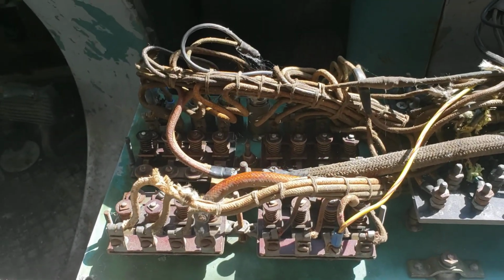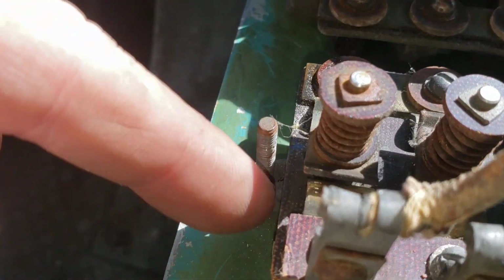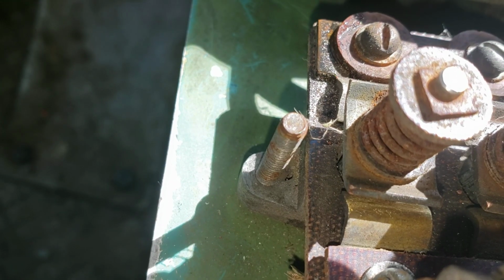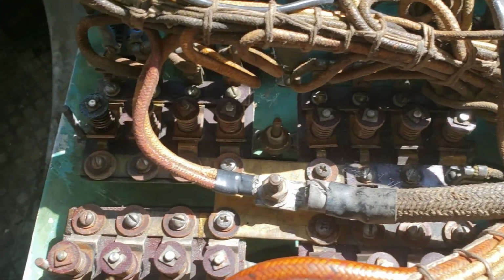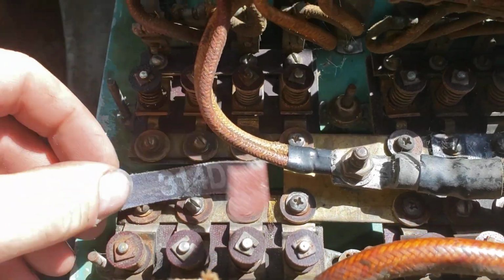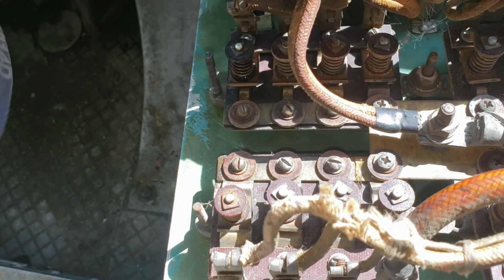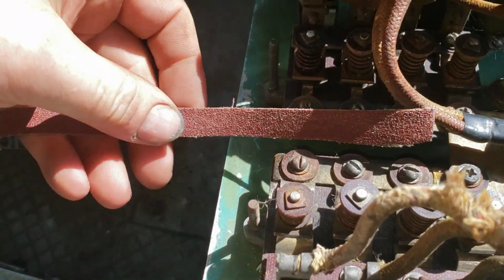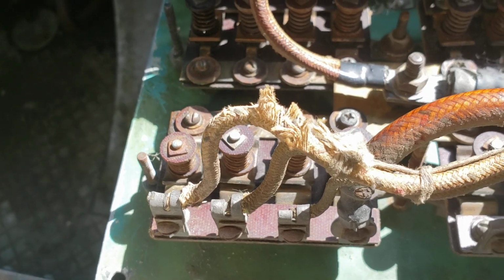Minnesota Bus Rescue - Fixing dash switches (48 GMC Silversides)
1948 GMC Silversides.  We will be documenting the restoration & art deco RV conversion while retaining as much of the original features as possible.  We plan to travel the country in this beautiful bus when it is ready!